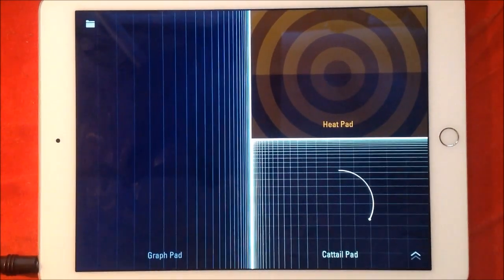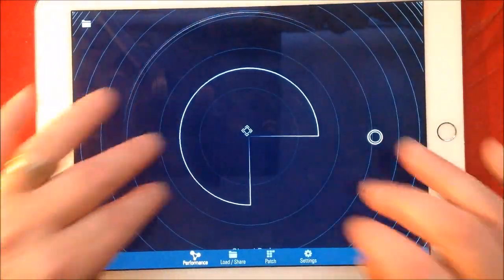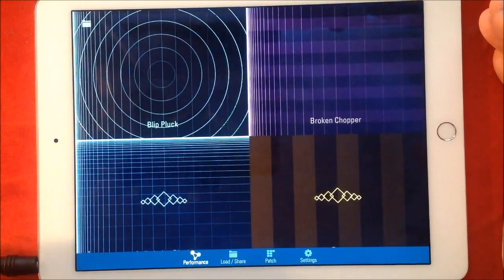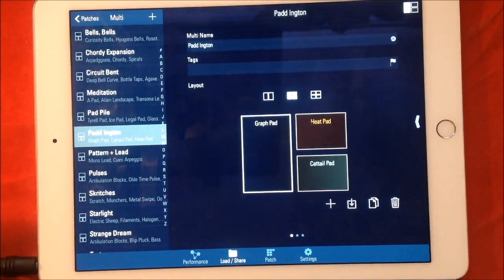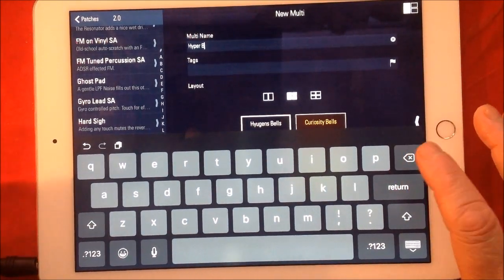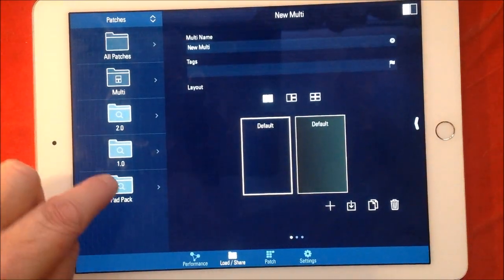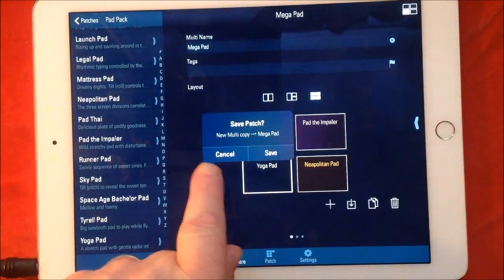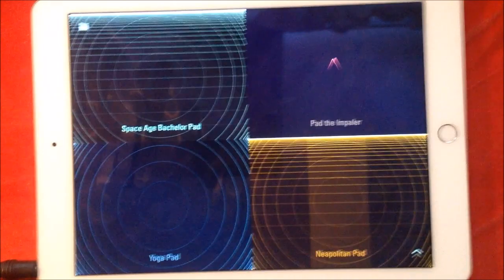TC 11, Multi Mode, Up to 4 Patches On One Screen, Demo for iPad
You can get TC-11 by Bit Shape here at the App Store